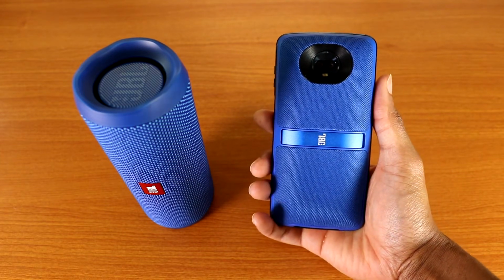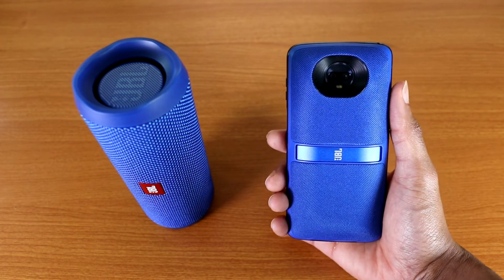JBL SoundBoost 2 Vs JBL Flip 4 Speaker Test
This is the Moto Z3 & Moto Z3 Play Soundboost 2 Moto Mods Vs JBL Flip 4 speaker test

I'm using my friend music so i don't get copyright, do no use this music in your videos.

Snapchat. My Snapchat name is Tech1Tv